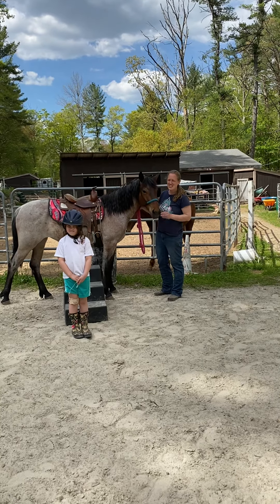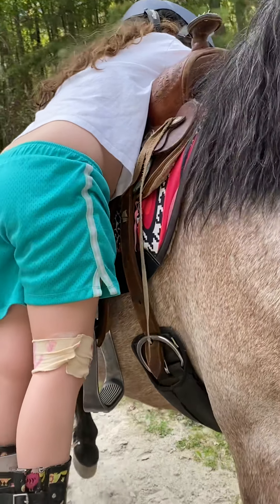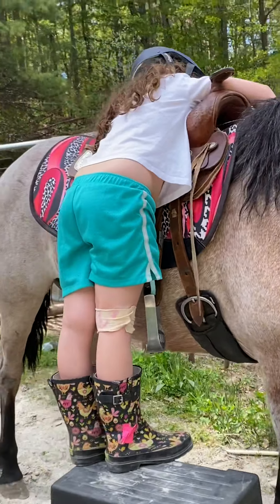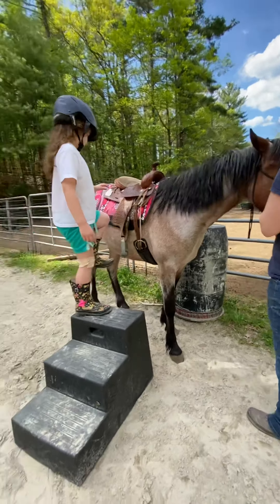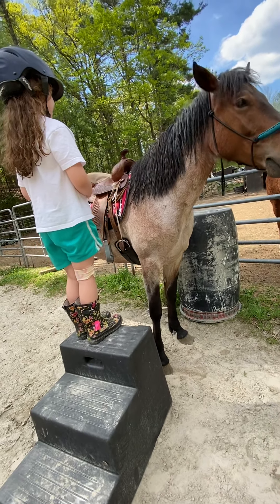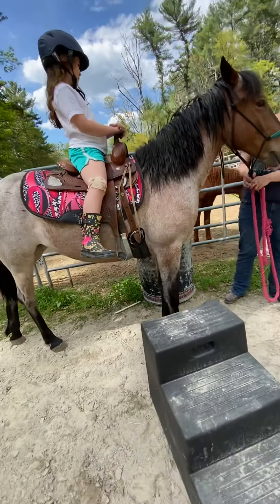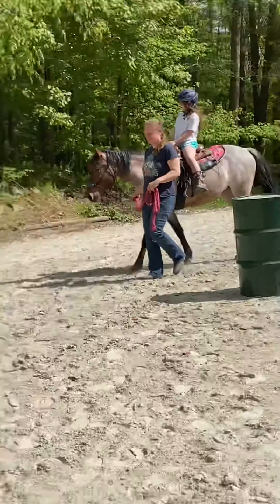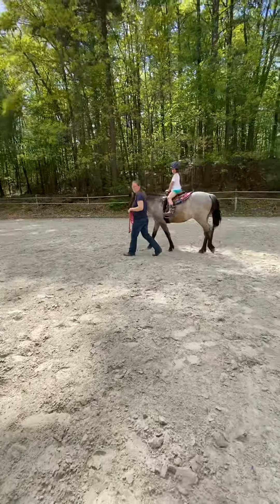Getting a 2 year old mustang horse ready to ride Holly